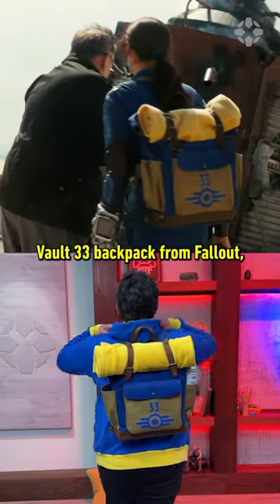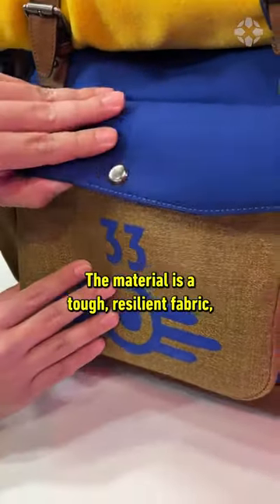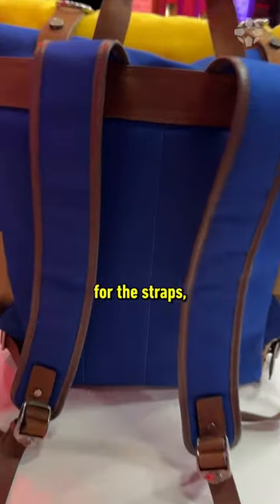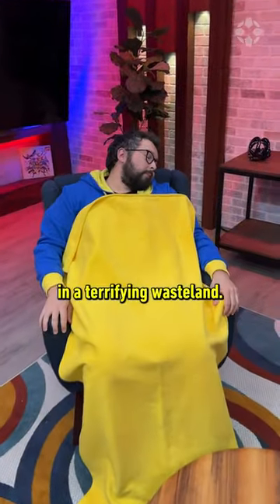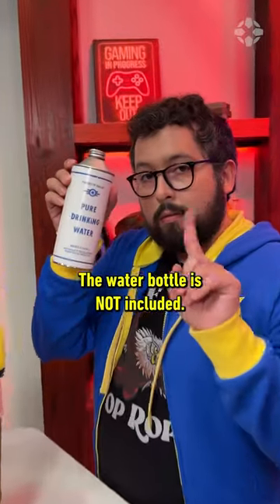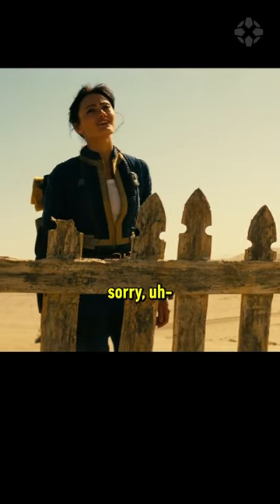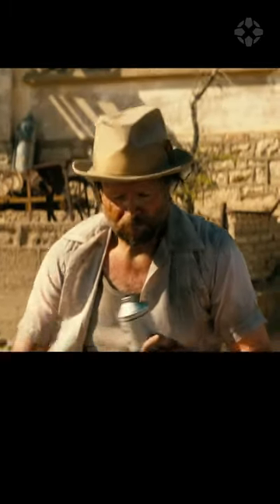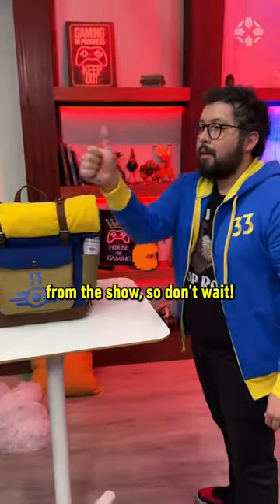You can own Lucy’s backpack from Fallout!